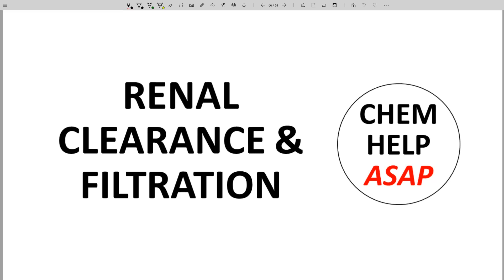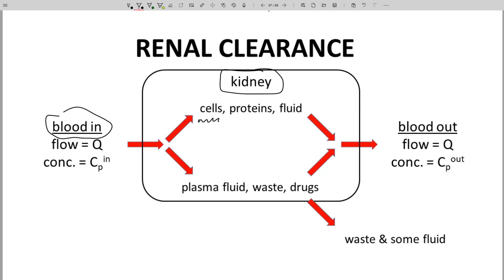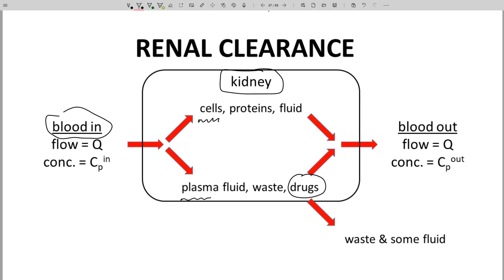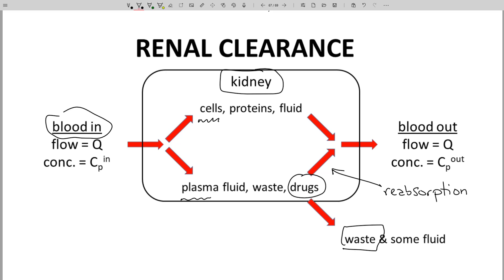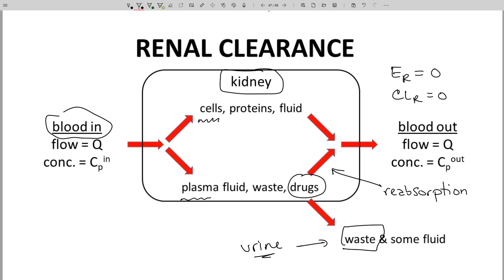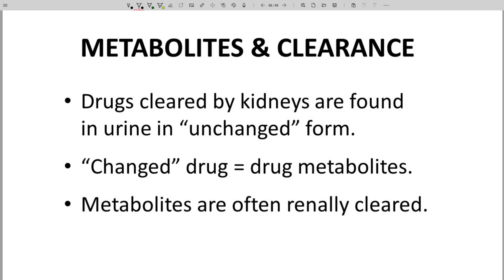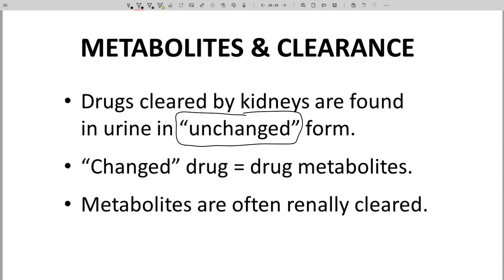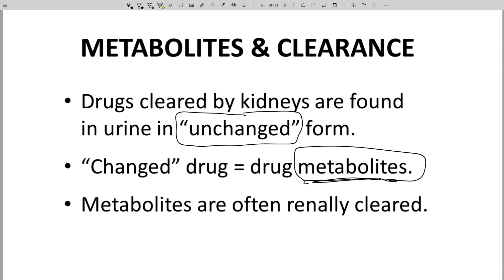renal clearance, filtration, & unchanged drug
Renal clearance involves the filtration of drug from the plasma.  This process occurs in the kidneys.  In general, renal clearance for oral drugs is low.  Drugs are initially filtered from the plasma and then reabsorbed and returned to general circulation.  Drugs that are permanently removed and cleared are excreted in the urine.  The drugs, which are completely unchanged and intact, can be detected in a patient's urine.